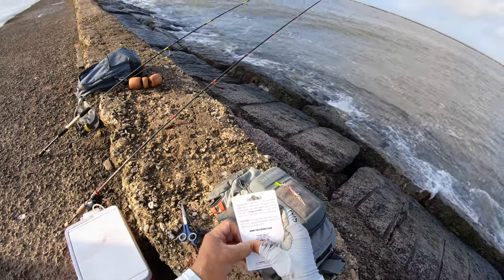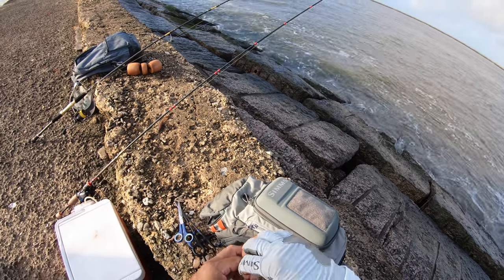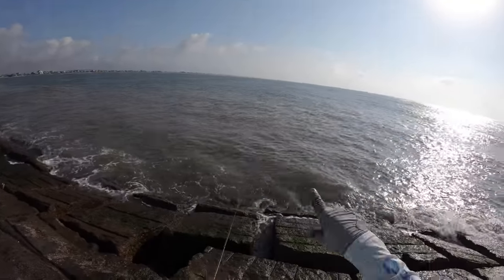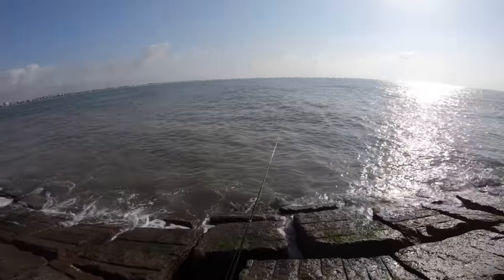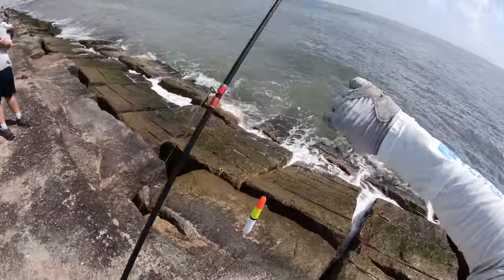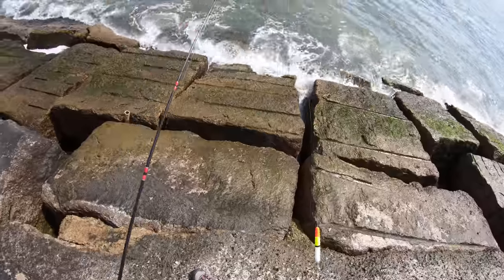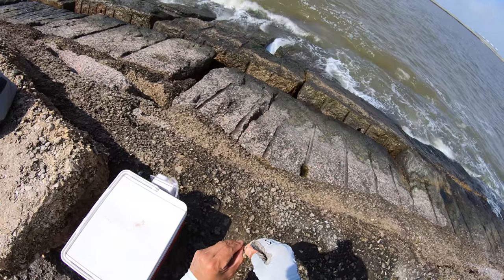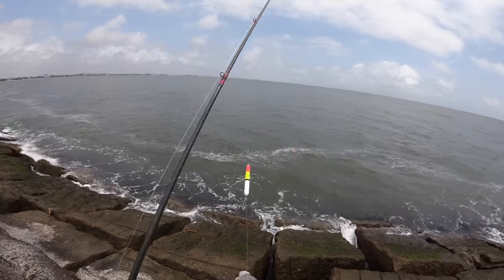(S4 Ep121) Worlds smallest treble hook caught these bait thieves! / Jetty Fishing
***MDLR Discounts***

Gear I Use:

Leader Line
Hook 2/0

Fishing Setups:

Reel: Shimano SLX DC
Line: Power Pro Braid 10#
Leader: Mono 30#

Lures:

Live Shrimp

Would you like to know what’s happening on the water? 10 May 2021 Fishing Report